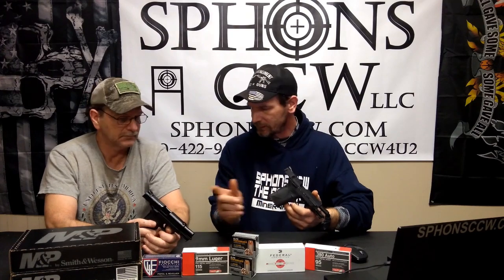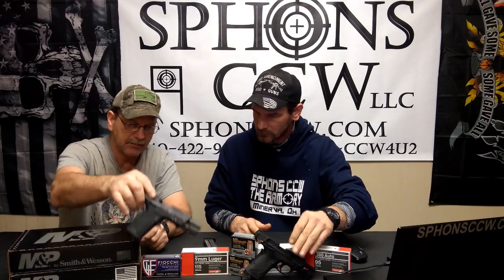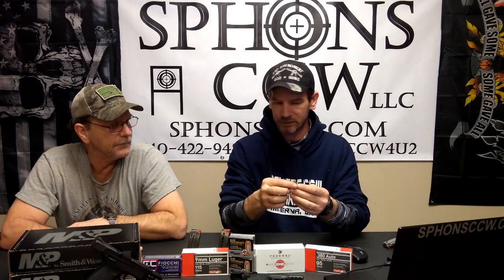Shield 380 Ez Vs 9mm Ez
We are going to discuss the differences in shooting the Shield 380 ez vs 9mm ez line of pistols. The shield ez pistols by Smith and Wesson seem to be one of the more popular options for the current conceal carry market.  Ease of use, accuracy and reliability should all be considerations in your carry pistol.  You cannot go wrong with The Shield Ez 380, or the Shield 9mm Ez.  The Shield 380 Ez Vs 9mm Ez video should be educational for alot of folks.